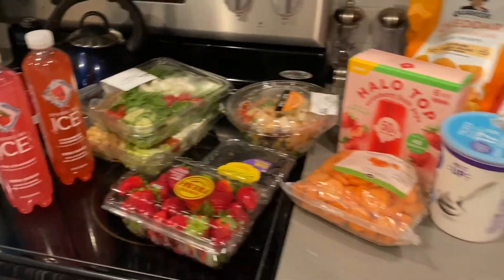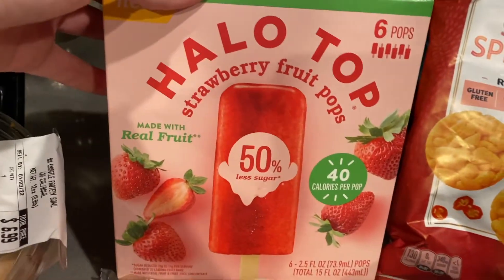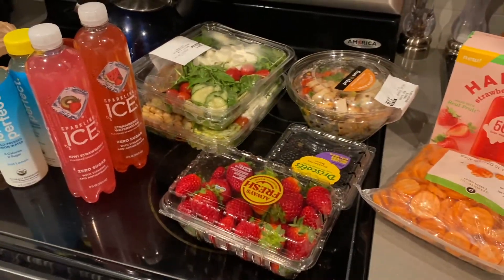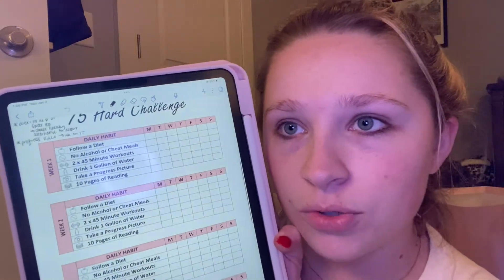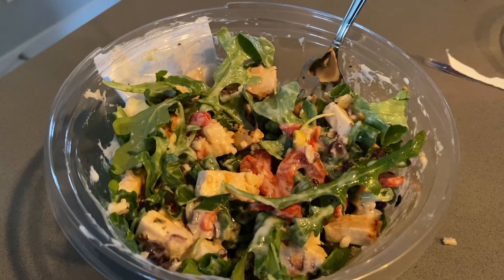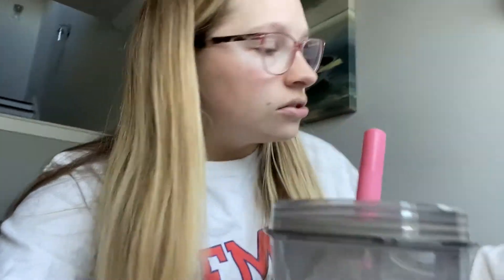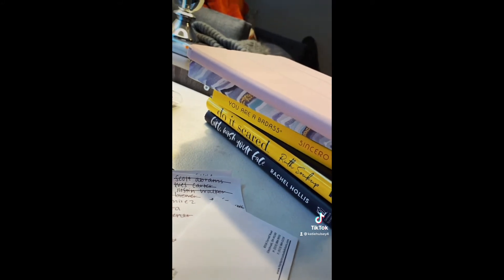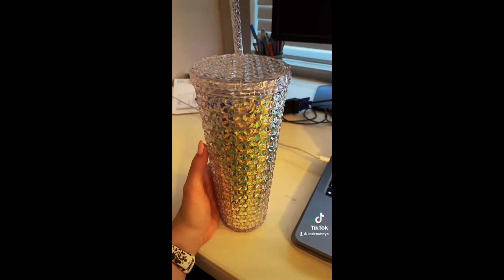ATTEMPTING THE 75 HARD CHALLENGE | grocery haul, tips and tricks, real experience with 75 hard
This video is all about my experience with the 75 hard challenge! I did NOT complete this challenge but this documents my first week with it!

Links in this video:
Etsy Planner
Jump Rope

Thank y'all for being here!!